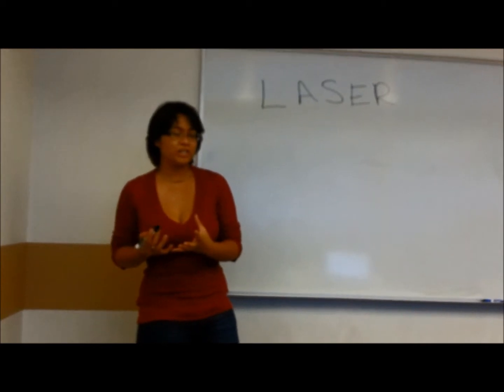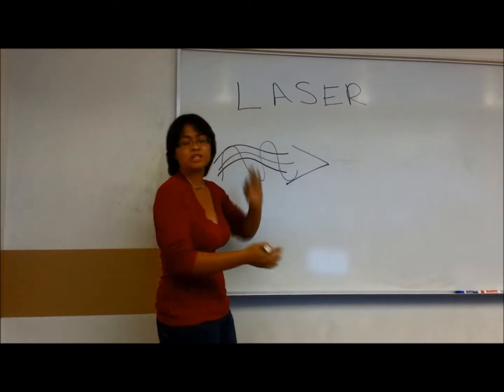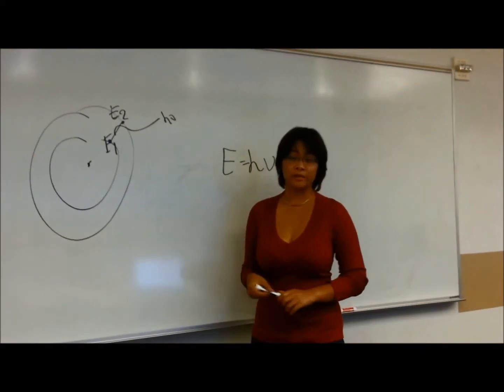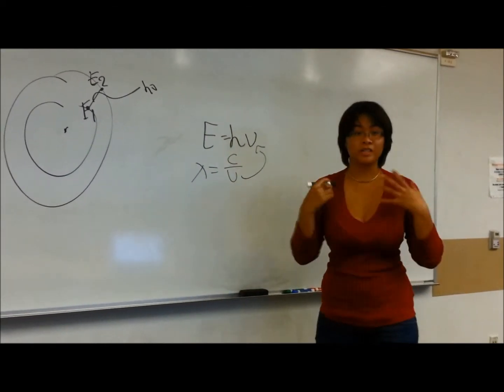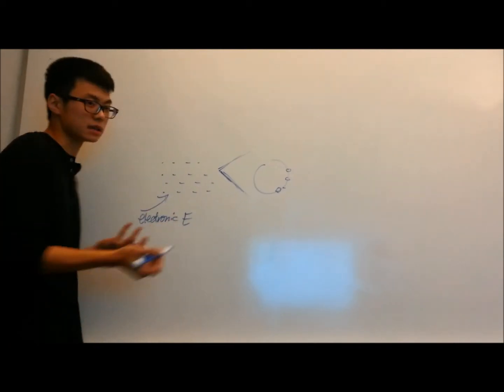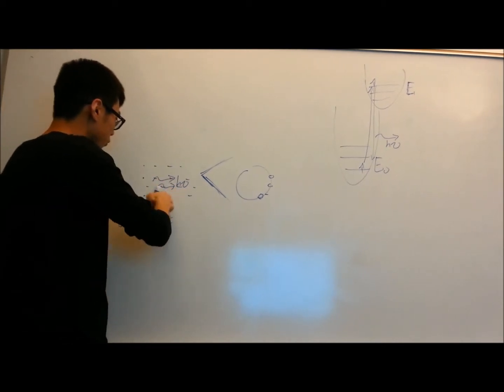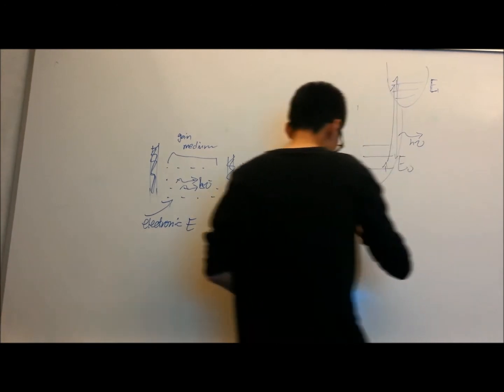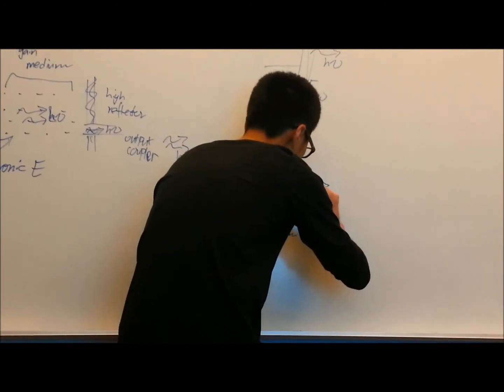Lasers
Video Project for CHEM 112 about Lasers